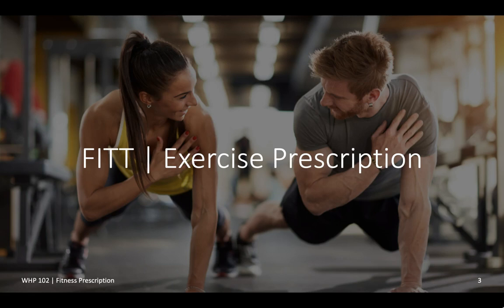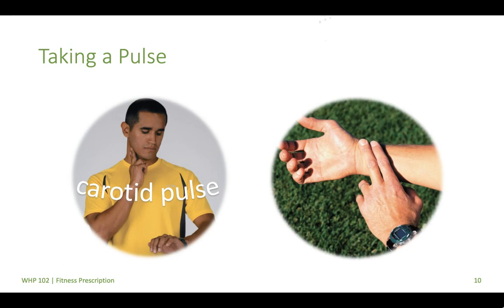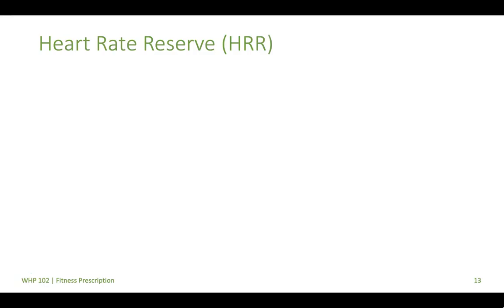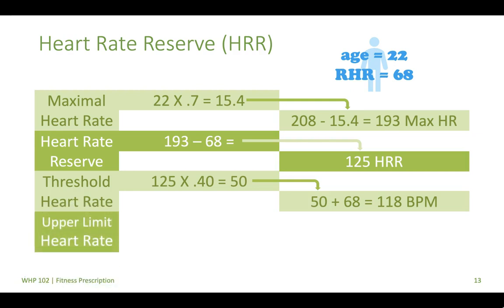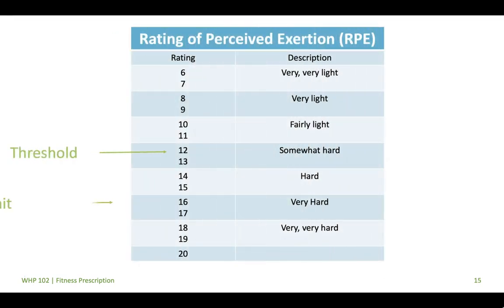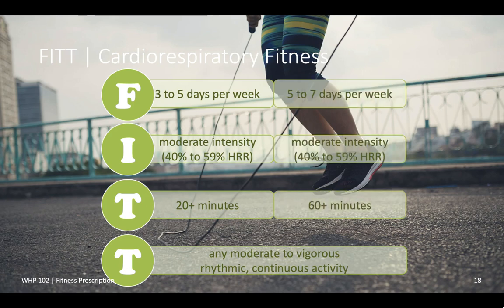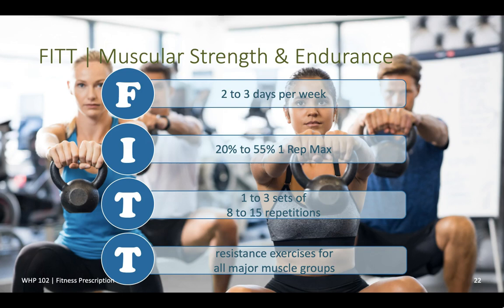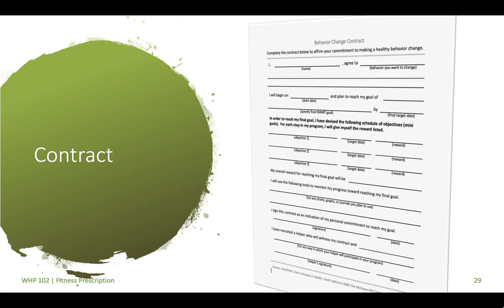WHP 102 | Fitness Prescription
WHP 102 | Module 8 | Fitness Prescription